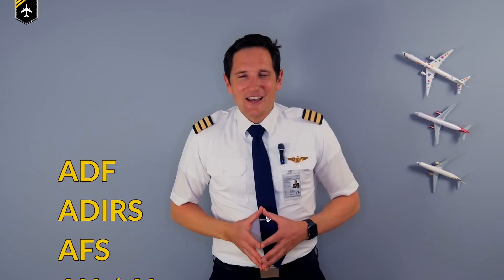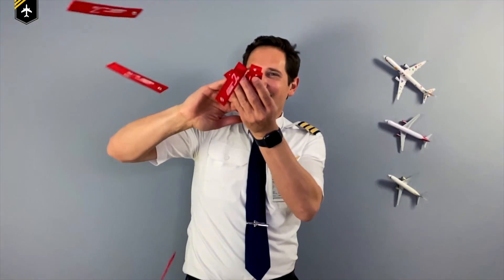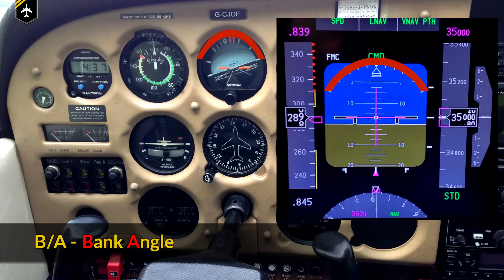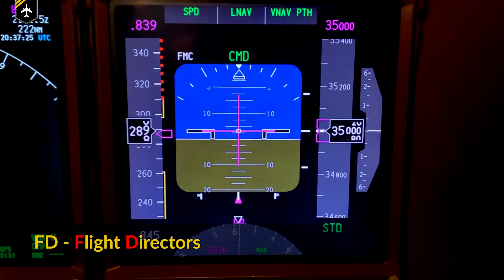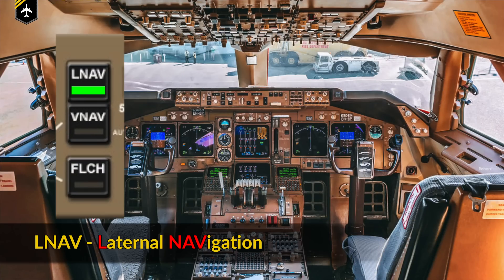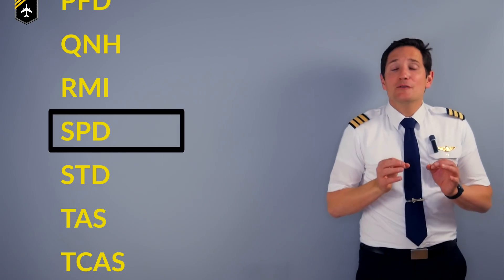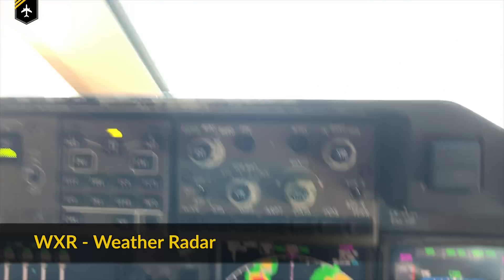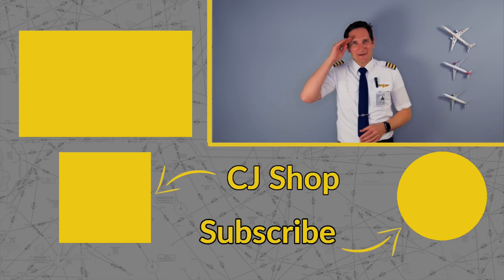COCKPIT/INSTRUMENT abbreviations! DO YOU KNOW THEM ALL? Explained by CAPTAIN JOE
IN-FLIGHT RECORDINGS
ADF – The Automatic Direction Finder, a radio navigation device. Which works great with an NDB
ADIRS – The Air Data Inertial Reference System, processes and provides for example data concerning speed, angle of attack and altitude as well as inertial references like position and attitude.
AFS – The Auto Flight System, the core system when it comes to autonomous flying. It includes for example the subsystem everyone knows as the autopilot.
AH or AI - The Artificial Horizon or Attitude Indicator
ALT – Stands for Altimeter and it displays the Altitude. They share this abbreviation.
A/THR – The Auto Throttle. Once activated, it adjusts the thrust or throttles autonomously.
B/A – Is the Bank Angle around the longitudinal axis.
CDI – The Course Deviation Indicator. It is used to determine your lateral position relative to a course to or from a VOR for example.
CDU – The Control and Display Unit. The pilot’s interface for making inputs into the aircraft computers.
CKPT – short for Cockpit
DG – The Directional Gyro or better known as the heading indicator.
ECAM – That is Airbus’ Electronic Centralized Aircraft Monitoring. The two center displays.
EFIS – The generic term for the Electronic Flight Instruments System which make up the modern glass cockpits.
EGT – The Exhaust Gas Temperature
EICAS – The Engine Indication and Crew Alerting System, which information is displayed on the center screens of a Boeing, comparable to the ECAM on Airbus models.
ENG – short for Engine
FD – Stands for Flight Director the little graphical aid in front of the artificial horizon.
FMC - The Flight Management Computer is a system based on a data base that allows the programming of routes and is part of the…
FMS – The Flight Management System, which contains many subsystems like the FMC and other navigation systems. It displays its data via the EFIS.
GPS – Is of course short for the famous Global Positioning System
GPWS – The Ground Proximity Warning System.
GS – Is your Ground Speed
HDG – Is short for Heading.
HUD – The Head-Up-Display which can be found in a Boeing 787 Dreamliner for example.
IAS – Is your Indicated Airspeed which you can always find on the left side of your basic T.
LNAV – Stands for Lateral Navigation.
MCDU – The Multi-Purpose Control and Display Unit, which again is an interface unit to make inputs into the FMS. It consists of an LCD Screen and a Keyboard.
N1 – The Low-Pressure Spool Speed
N2 - The High-Pressure Spool Speed
NAV – Short for Navigation
ND – The Navigation Display.
OBS – The Omni Bearing Selector, which is the turning knob to set the course line on the CDI.
PFD - The Primary Flight Display.
QNH – Represent the altimeter setting in which the pressure reference is set according to MSL, the mean sea level.
RMI – The Radio Magnetic Indicator is a radio compass used for navigation towards NDBs. It is included in the ADF.
SPD – Is short for Speed.
STD – Stands for Standard, another altimeter setting, which is used above specific transition altitudes where altitudes become flight levels.
TAS – Is your True Airspeed.
THR – Thrust and Throttle both share this abbreviation.
TOGA – The Take Off / Go Around button is mounted onto the thrust levers and automatically applies take off thrust or full power when pressed prior to take off or to perform a go around.
VHF – Is short for Very High Frequency. The spectrum of short-range radio frequencies.
VNAV – Stands for Vertical Navigation.
V/S – Is your Vertical Speed, also called climb or descent rate followed by
VSI – The Vertical Speed Indicator
WXR – The Weather Radar which graphical information is mostly displayed on the ND.